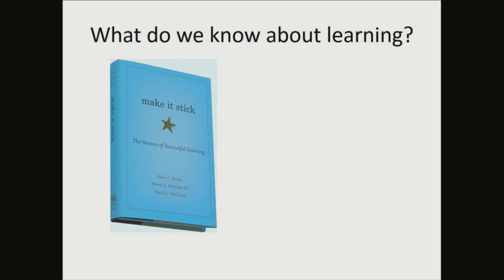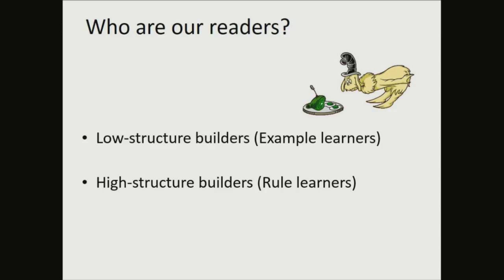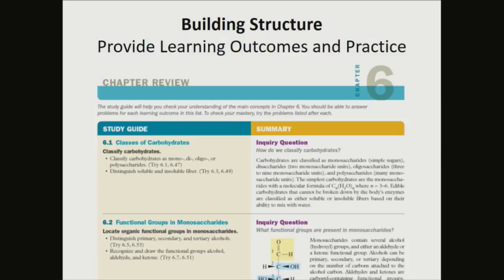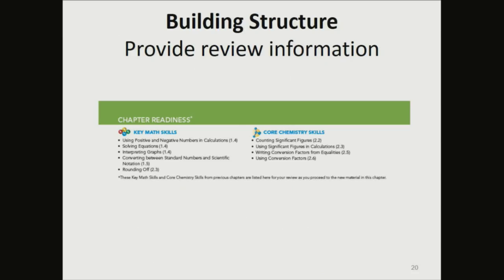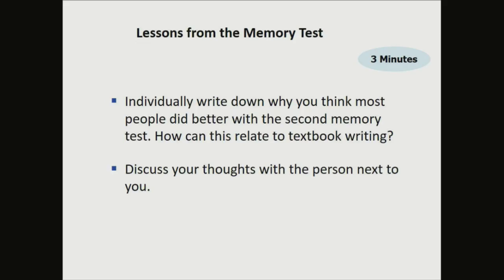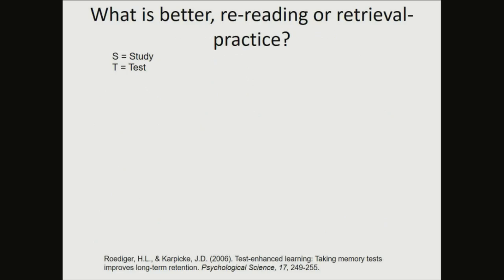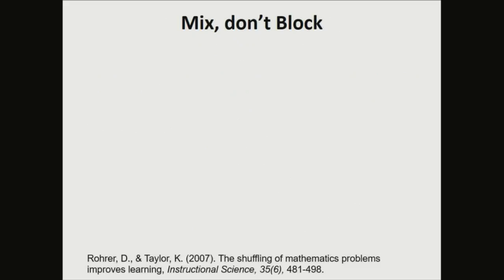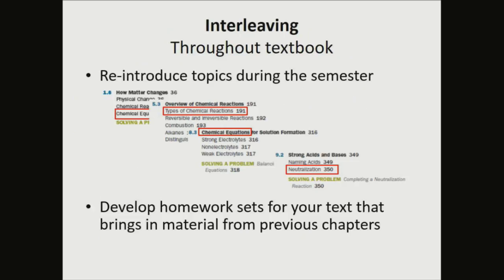Making it Stick: Incorporating Cognitive Science Research into Textbook Elements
Research in cognitive science has much to tell us about how people learn, retain, and retrieve information. Can we use this information to our advantage in developing textbooks to support student learning? Taking cues from the research presented in the book Make it Stick by Brown, Roedinger, and McDaniel, the presenters lead an interactive session engaging the audience to discuss how people learn and how cognitive science research can be incorporated into textbook writing and development.